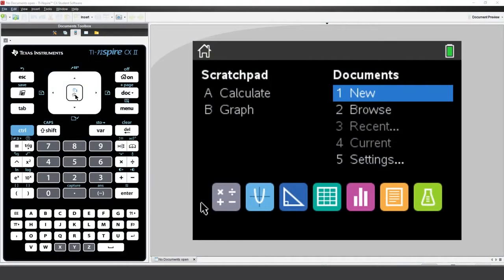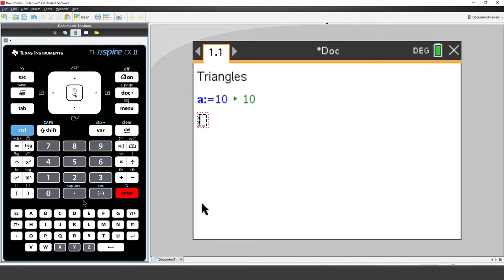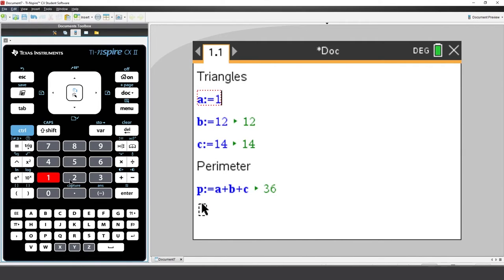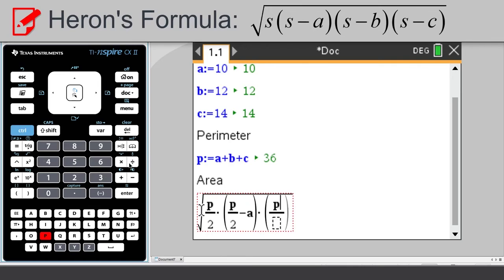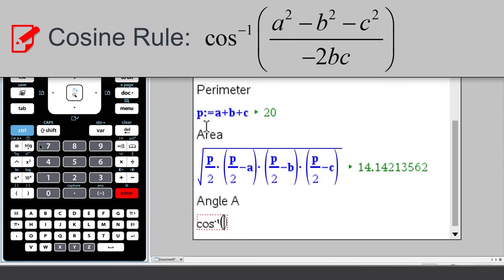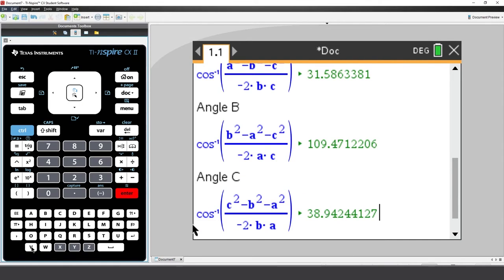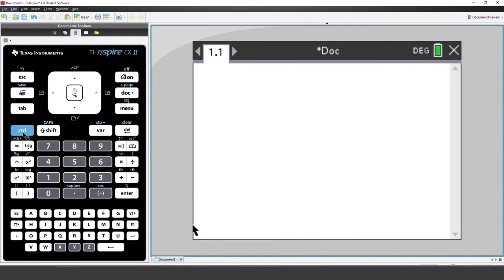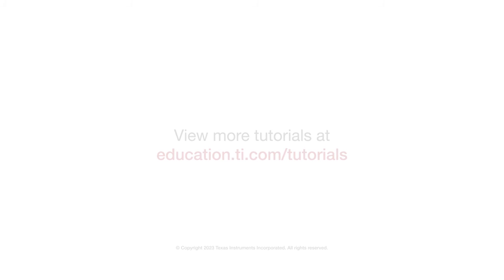How To Use Math Boxes in Notes on the TI-Nspire CX II Graphing Calculator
Discover how to use math boxes in the notes application of a TI-Nspire CX II family graphing calculator.

This video tutorial will show you how to:
• Assign values to variables and change assigned values.
• Find an area using Heron's Rule.
• Use the Law of Cosines.
• And more!

Chapters
00:00 Intro
00:10 See How To Use Math Boxes on the TI-Nspire CX II Graphing Calculator
00:16 Insert a Notes Application on the TI-Nspire CX II Graphing Calculator
00:41 Assign Values to Variables on the TI-Nspire CX II Graphing Calculator
01:54 Change the Values Assigned to Variables on the TI-Nspire CX II Graphing Calculator
02:14 Find Area Using Heron's Rule on the TI-Nspire CX II Graphing Calculator
03:20 Using Law of Cosines To Find Angles on the TI-Nspire CX II Graphing Calculator
04:35 Save the Document on the TI-Nspire CX II Graphing Calculator
05:05 Save as a Widget on the TI-Nspire CX II Graphing Calculator
05:10 Inserting a Widget on the TI-Nspire CX II Graphing Calculator